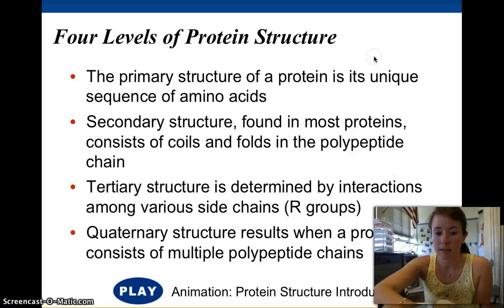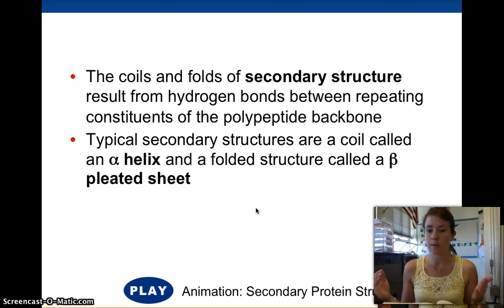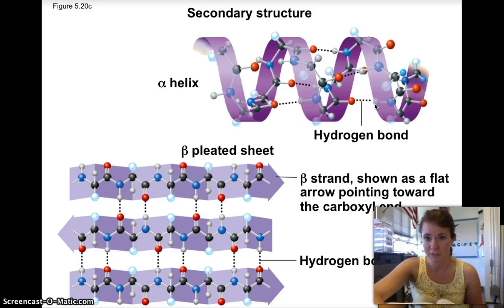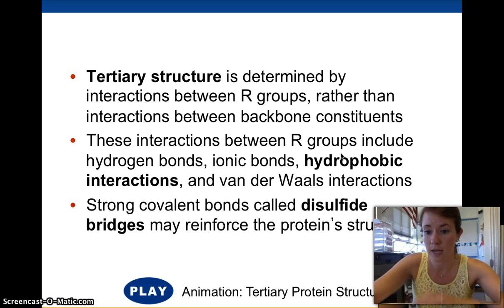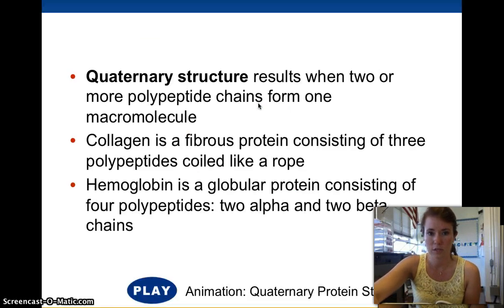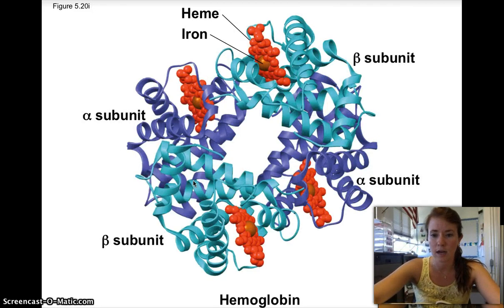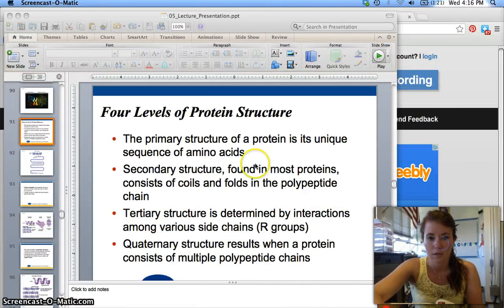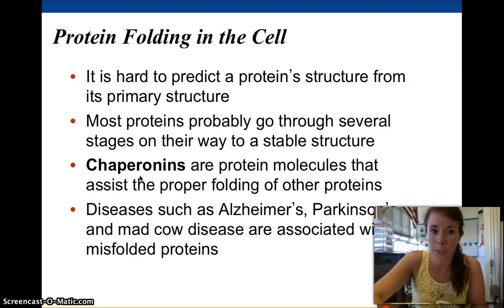5 4 2 Levels of Protein Structure